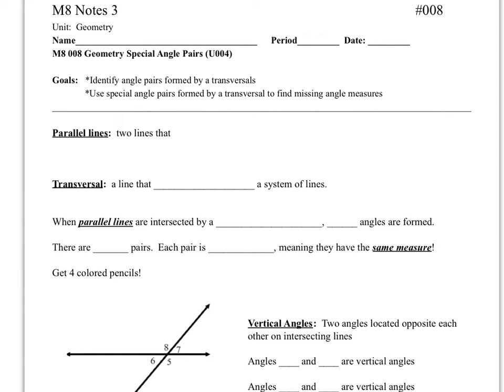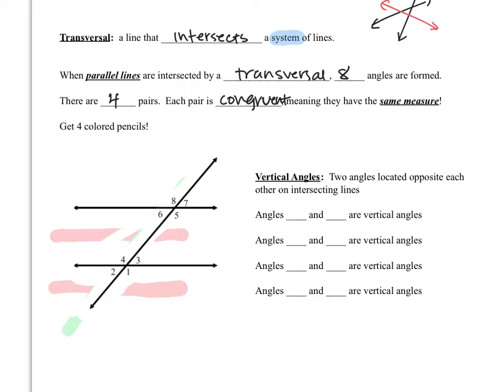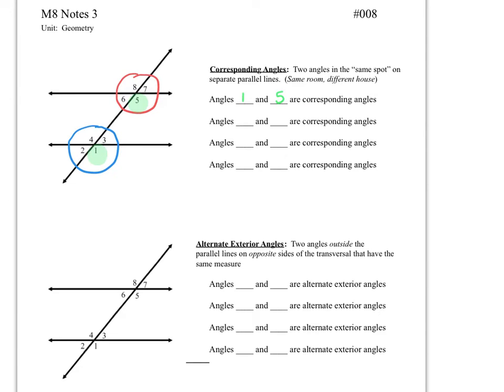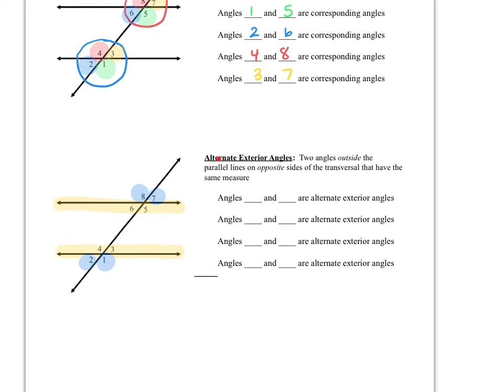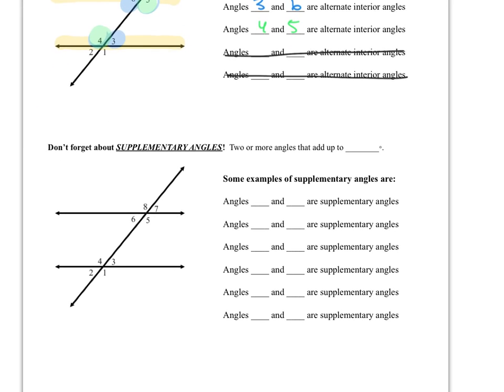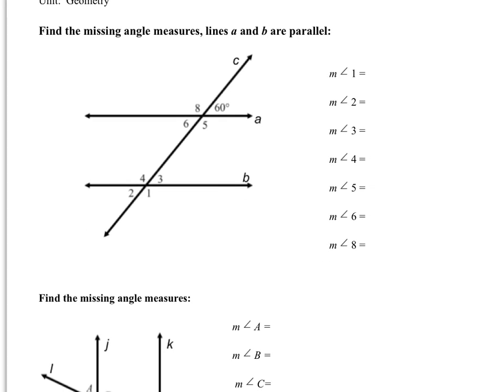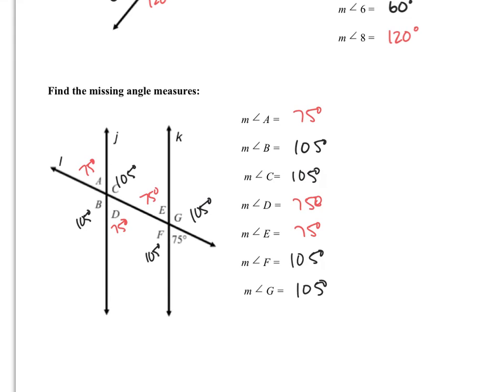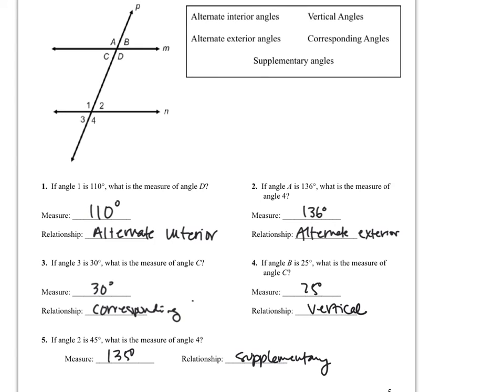M8 008 Geometry Special Angle Pairs (U004).mp4